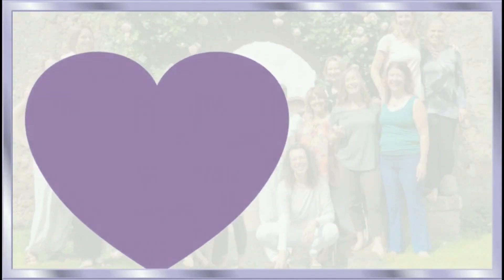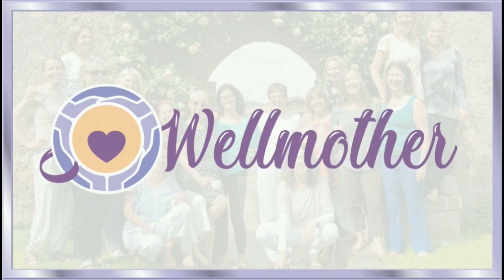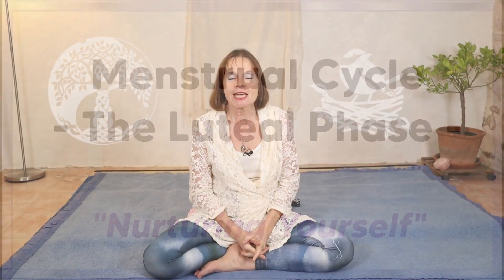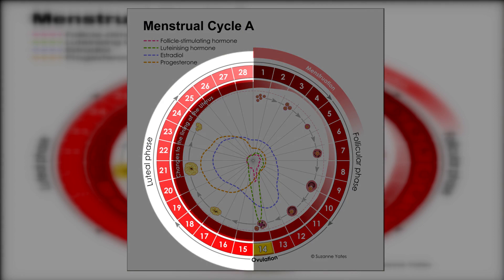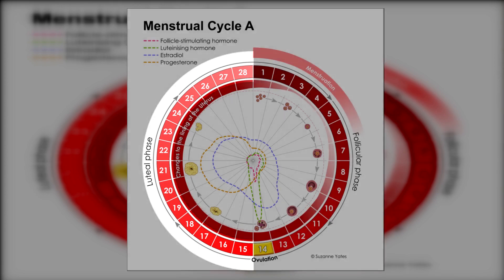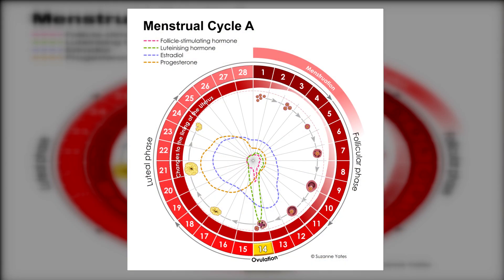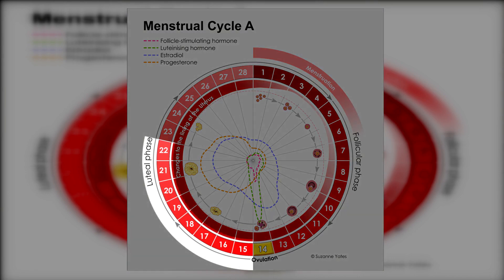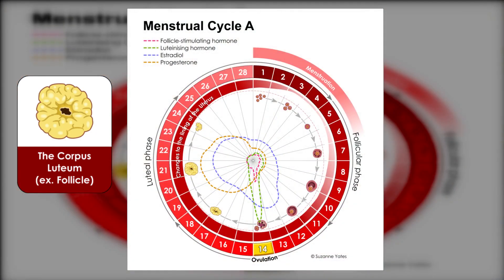Menstrual Cycle Mysteries explained - The power of the corpus luteum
The Menstrual Cycle - The first week of the Luteal Phase - what is the corpus luteum?

Menstrual Cycle Mysteries explained - The power of the corpus luteum: This phase is about nourishing yourself and preparing to nourish another

Do you know what the corpus luteum is ? How does it develop and what is its role? It lasts for around a week or so if there is no implantation and it is the corpus luteum disintegrating which initiates the changes which lead to ovulation.

Did you know the corpus luteum continues if an egg implants for another 9 weeks or so to support the hormones of pregnancy while the placenta develops.

I explain how I see the early part of this phase, around a week, as an invitation to find the balance between nourishing ourselves and nourishing another.

I feel this phase of the menstrual cycle is not as well understood as the other phases - indeed it is often spoken of as one phase. While it is the second phase, after ovulation, it is in two parts. In this video I am exploring the nature of the first week, when our body is preparing for the potential implantation of an egg. In my next video I explore the final days of this phase which are preparing us for menstruation.

This first week of the phase only expresses this way if you have ovulated - the corpus luteum only grows after ovulation happens. It is about preparing the body to receive a fertilised egg - and our body does this whether or not the egg is fertilised.

3:38 Affirmations: I create a safe space to support my creation
4:04 I create a nourishing relationship with myself and then I can create nourishing relationships with others.
6:15 the follicle which released the egg at ovulation takes up cholesterol from the bloodstream becoming yellow - corpus luteum, yellow body, what is its role?
8:10 helps lining of womb to thicken, raises levels of progesterone, relaxin, and also increase oestrogen which has dropped before ovulation.
14:27 corpus luteum will continue if an egg implants. HcG levels will rise along with a continued rise in oestrogen, progesterone and relaxin. Corpus luteum will last for another 9 weeks while the placenta is developing.
18:06 this phase is when the Yin is at its strongest, but Yin could still be weak! In which case there may not be enough energy to support a pregnancy.
21:24 how can we nourish ourselves -activities

Suzanne